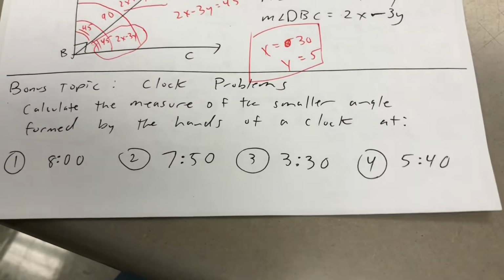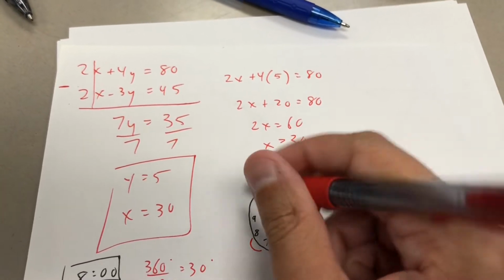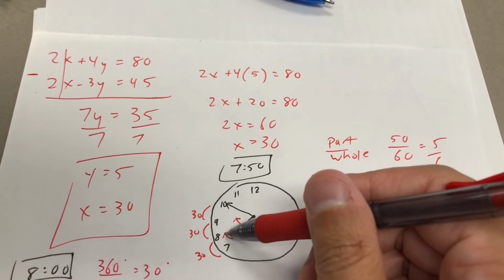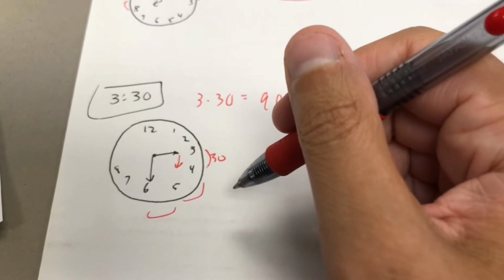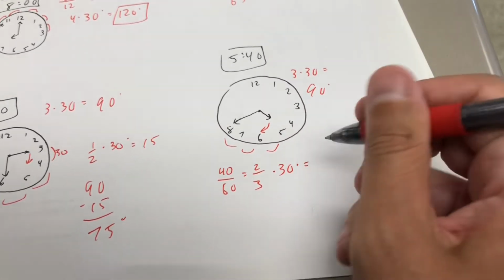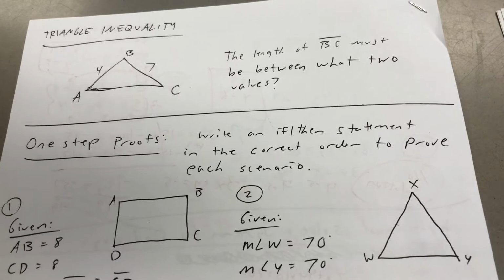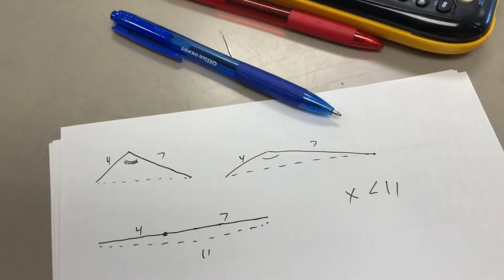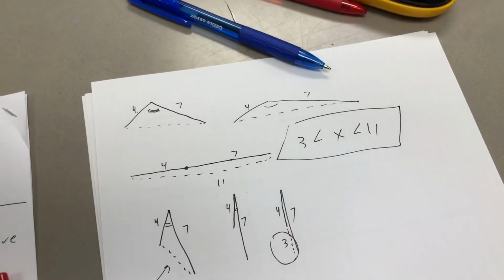Ch. 1 Practice Test Solutions (Part V)